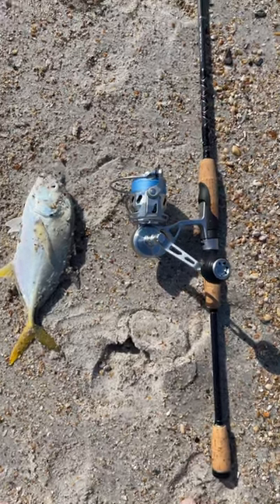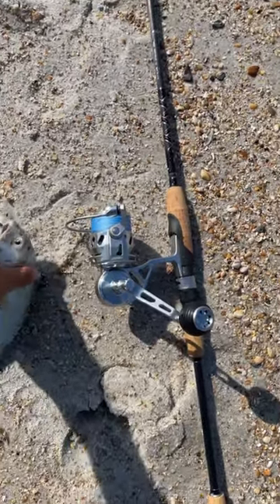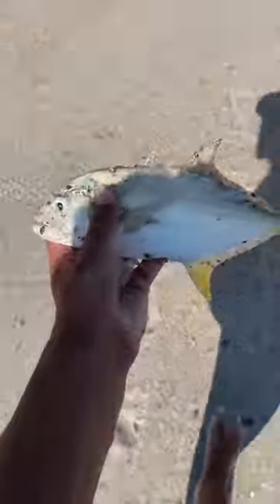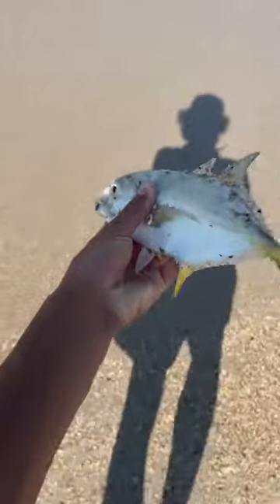First fish on the **NEW** Van Staal VR75